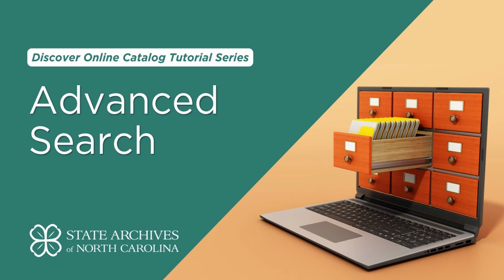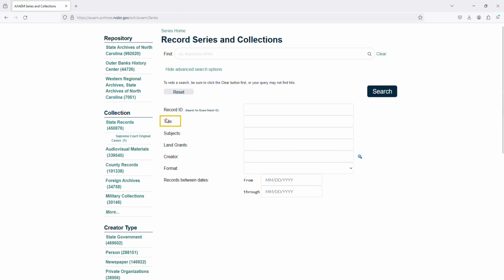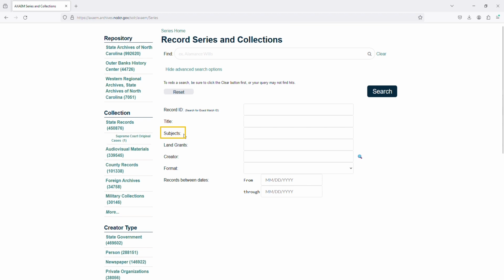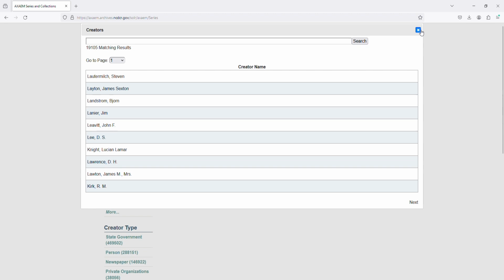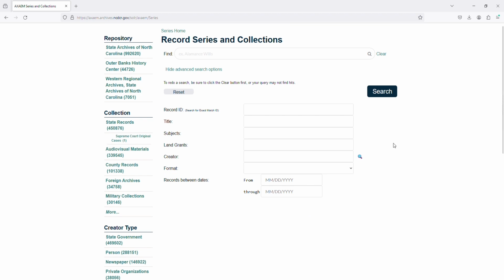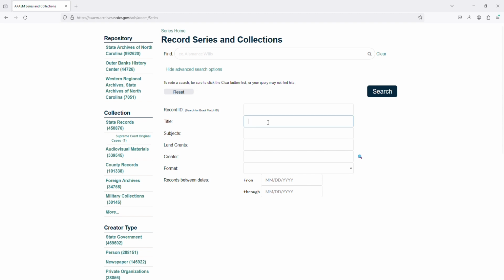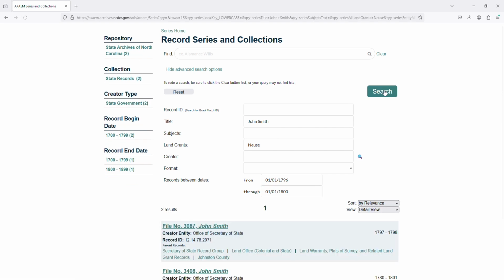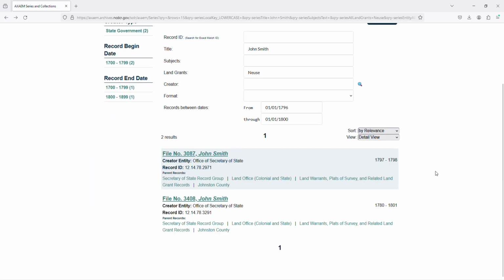Advanced Search in DOC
This video, the fifth in a series on using the State Archives of North Carolina’s online catalog, explains how to use the Advanced Search options. Future videos will explore the Title Search and Land Grant search options in more detail.